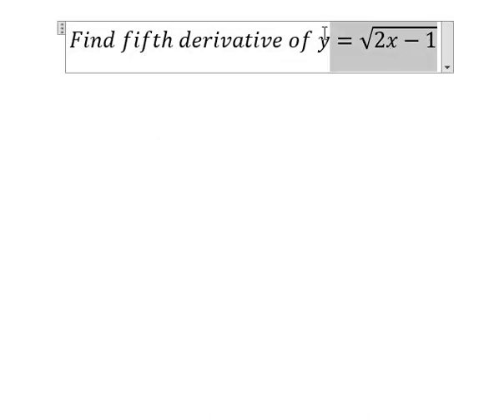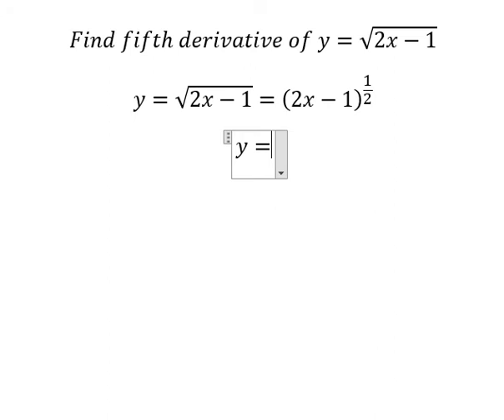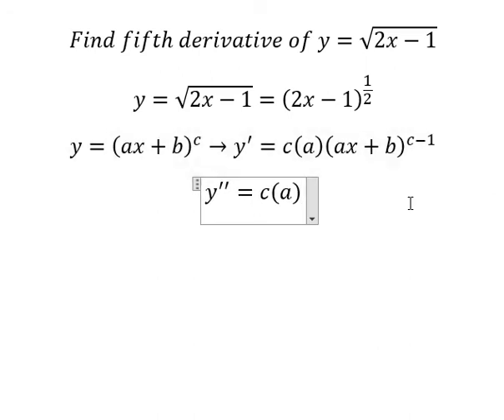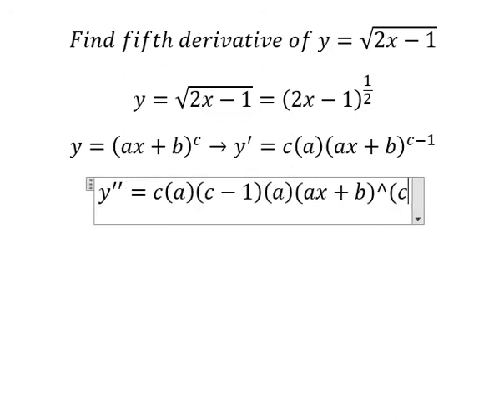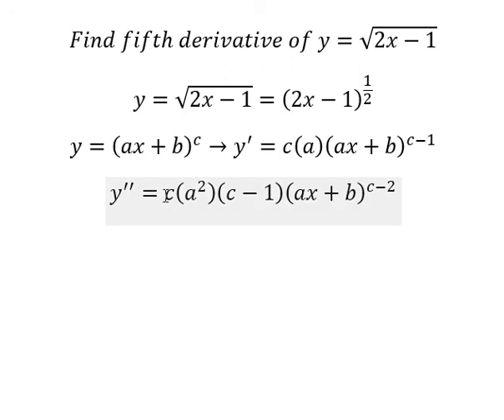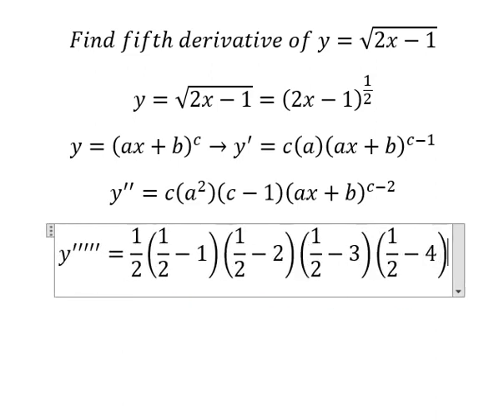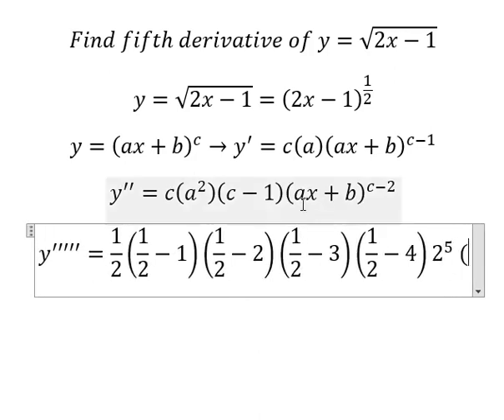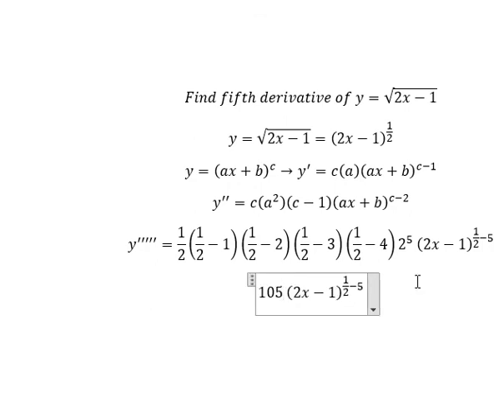Calculus Help: Find fifth derivative of y=√(2x-1) - Application of Derivative